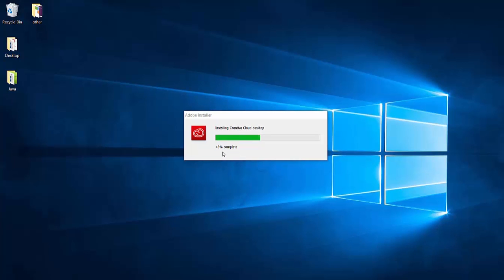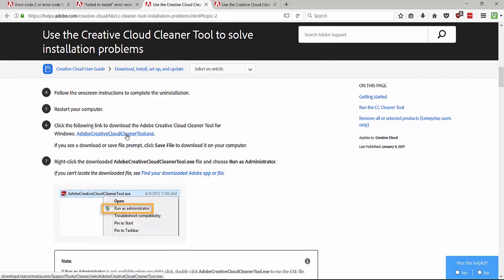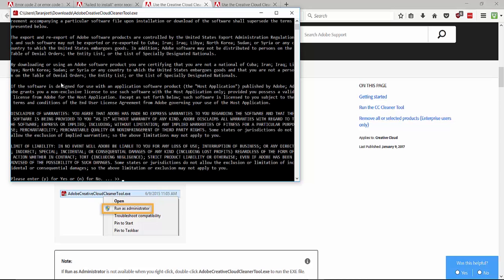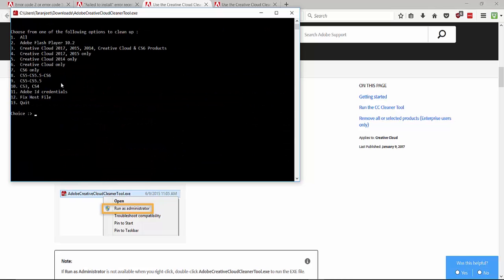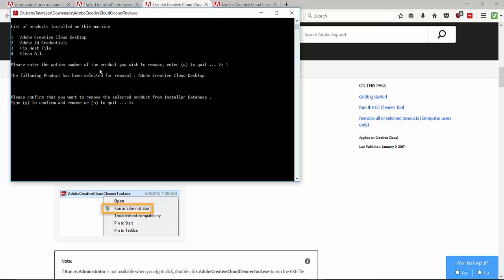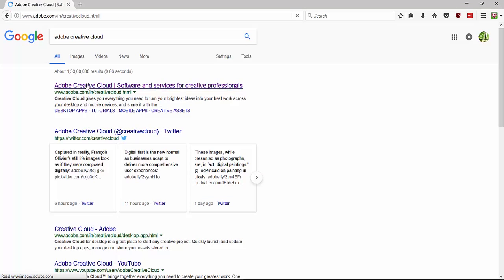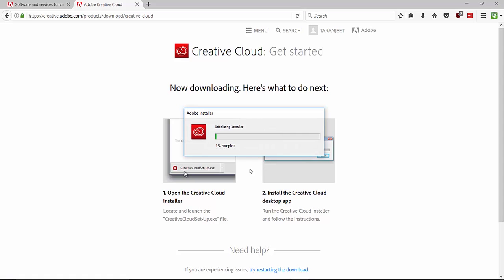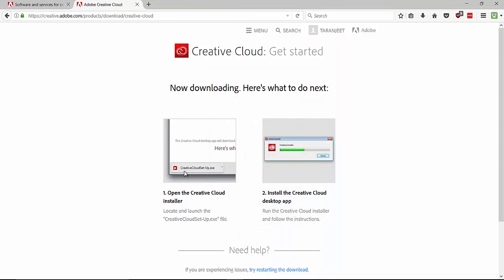Adobe Creative Cloud installation error fixed (Error code 50)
This video is for all those people who are facing trouble while installing Adobe Creative Cloud

While installing adobe creative cloud sometimes an error occurs. It can be resolved by using Adobe cc cleaner.
Adobe cc cleaner is a software which is used to uninstall the other Adobe software's.
This video will show you how to resolve the adobe cc error code 50, adobe cc error code 2 and adobe cc error code 1 by using Adobe cc cleaner and install the adobe creative cloud again.